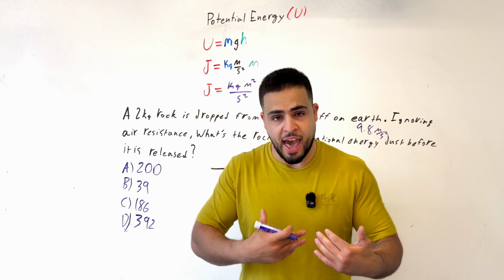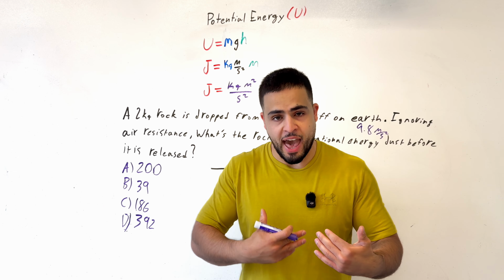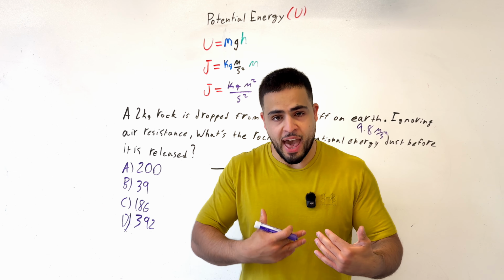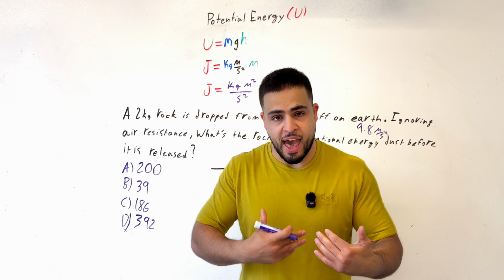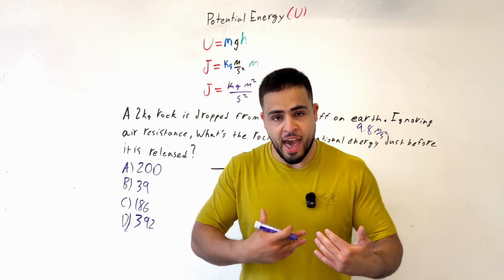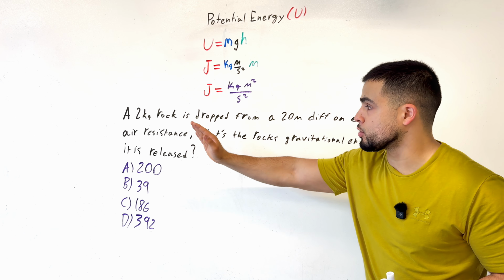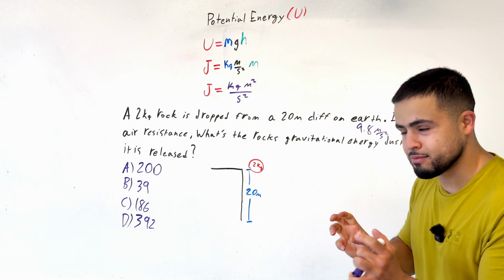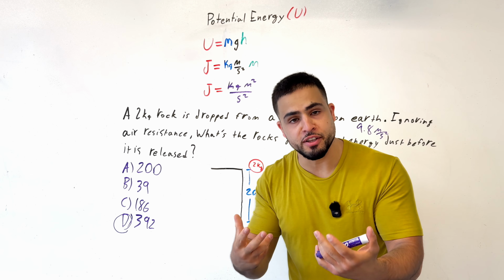Potential Energy Explained | MCAT & AP Physics